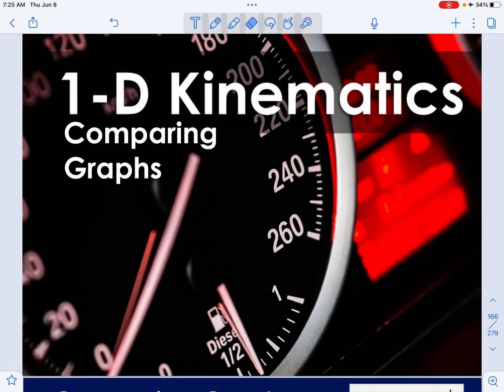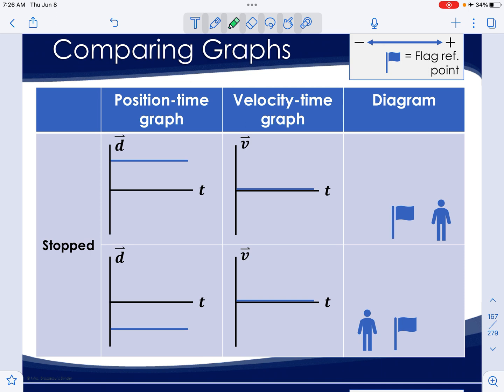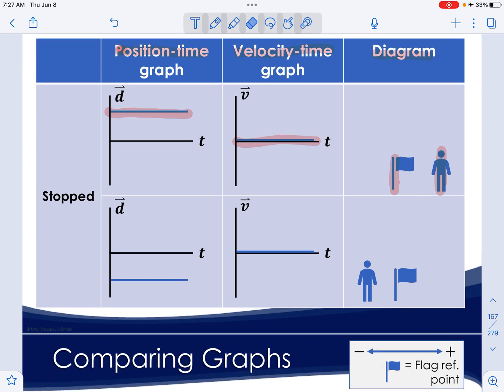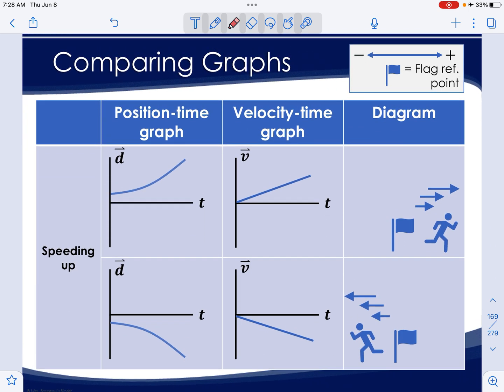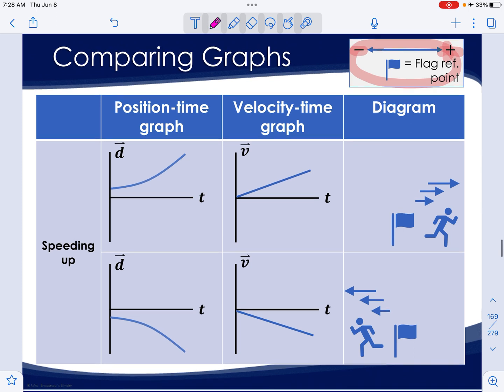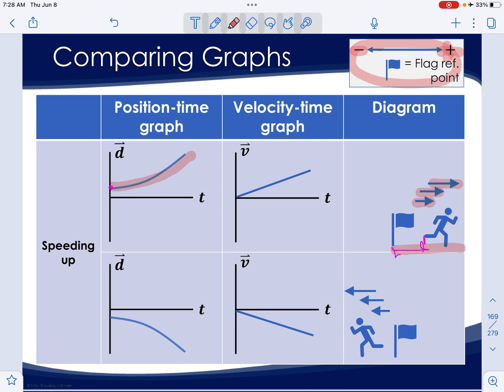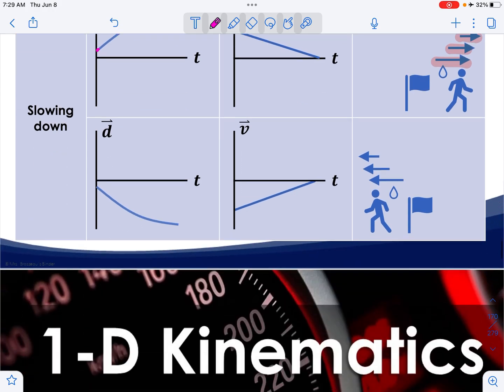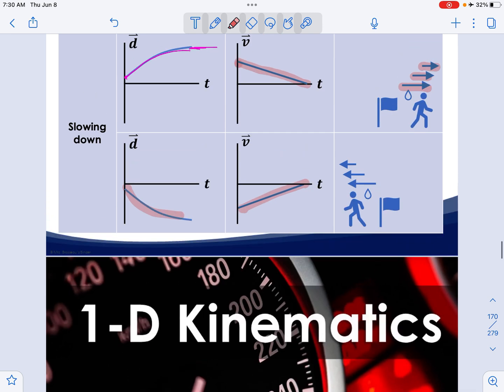June 8, 2023